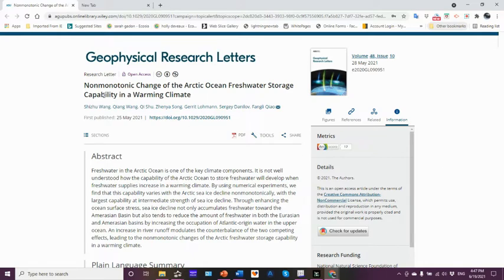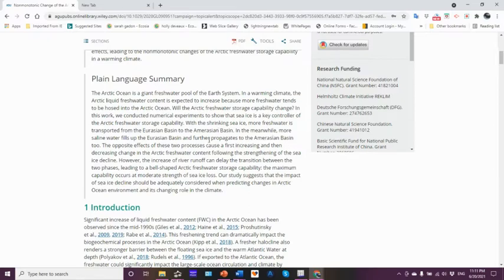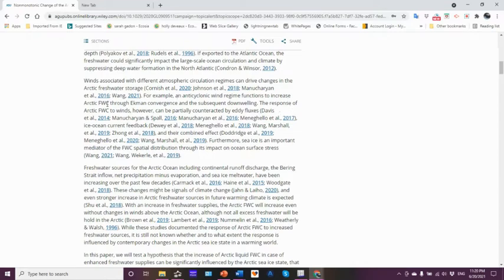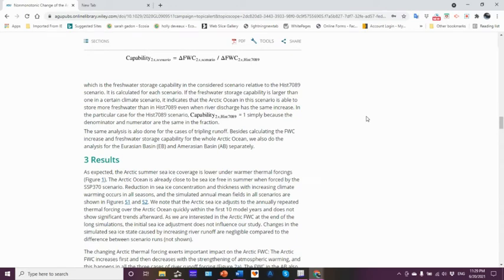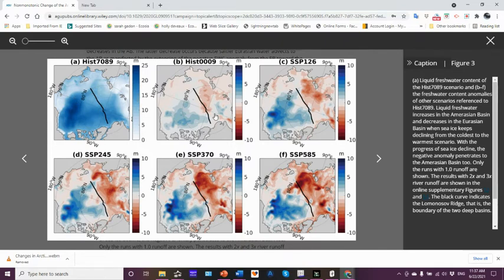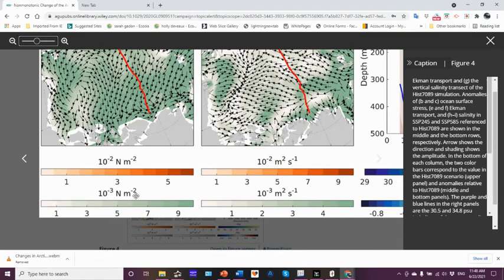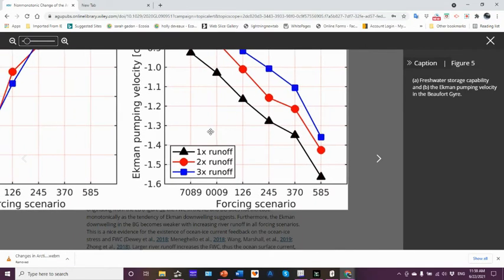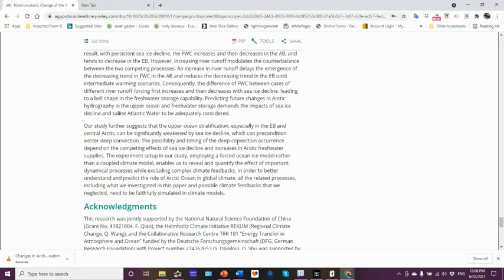Changes in Arctic Ocean Fresh Water Content